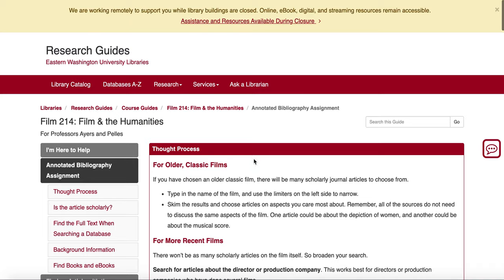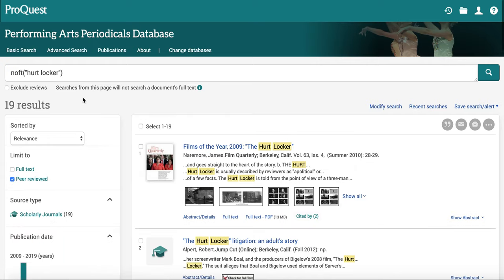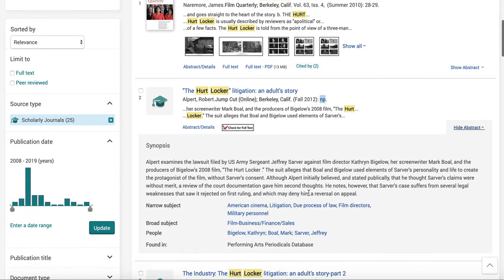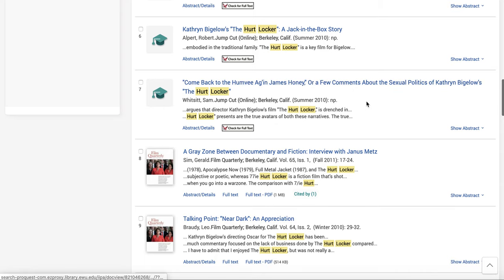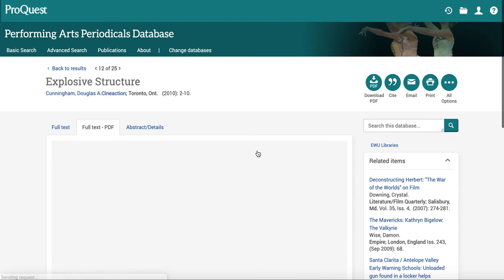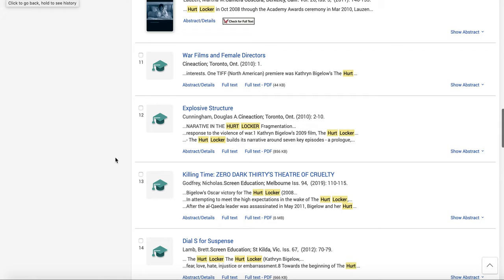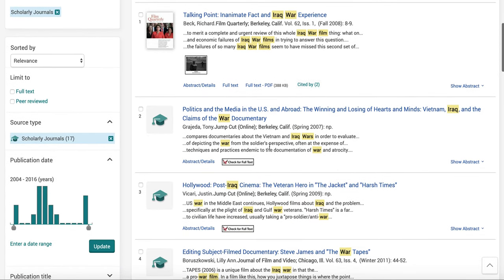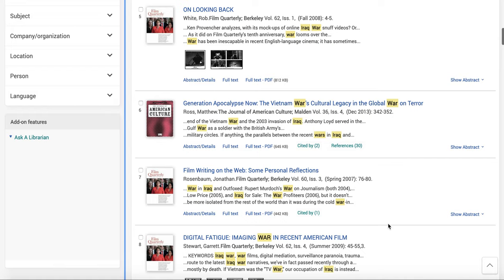EWU FILM 214 - Find Scholarly Articles for Your Annotated Bibliography